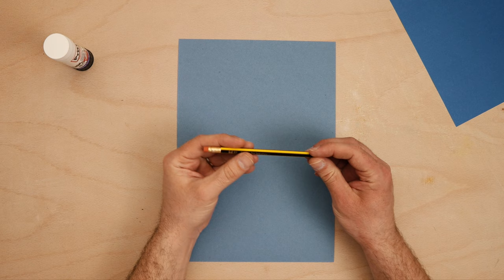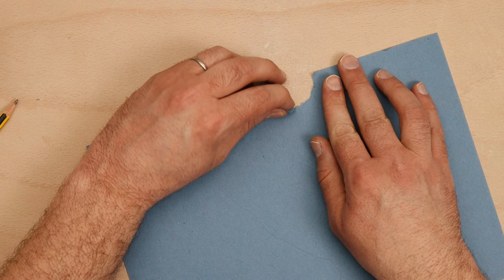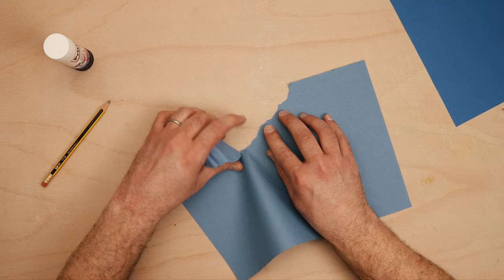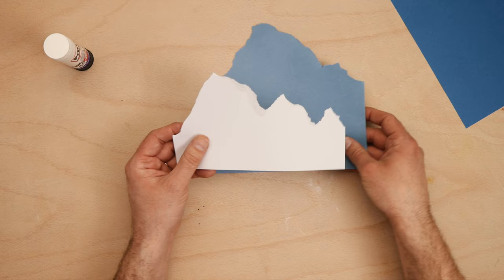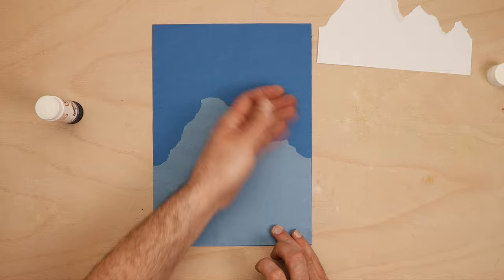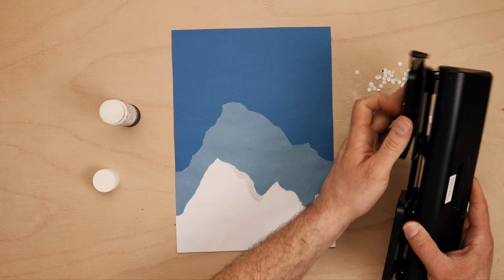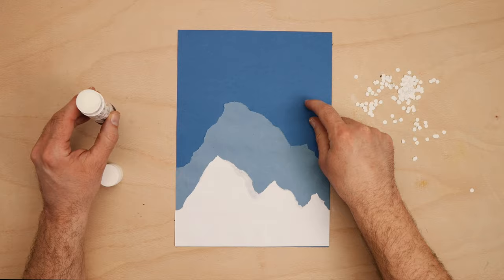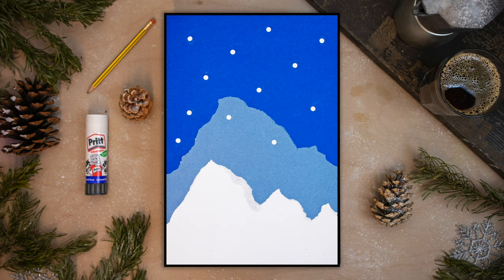How to make arctic landscapes with ripped paper art. Easy effective art activity idea.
How to make arctic art! Ripped paper landscape art. Easy effective art activity idea.
In this updated tutorial you will learn how to make a simple winter inspired collage using ripped paper and a hole punch. This activity is perfect if you are looking for an art activity to complete or to teach to your pupils, students or young ones at home.

This activity is great for boosting fine motor skills as well as producing great results fast and can be adapted towards different topics, books or themes. It is also perfect for Christmas cards or calendars.